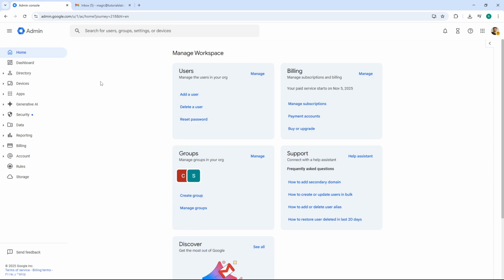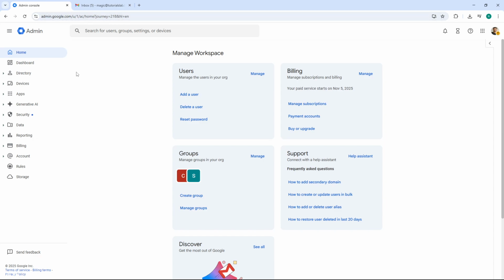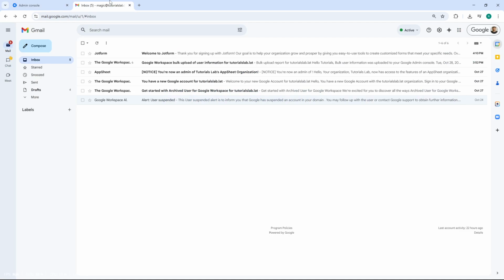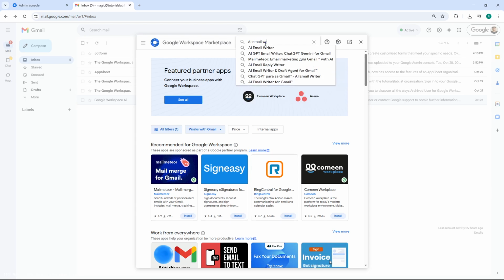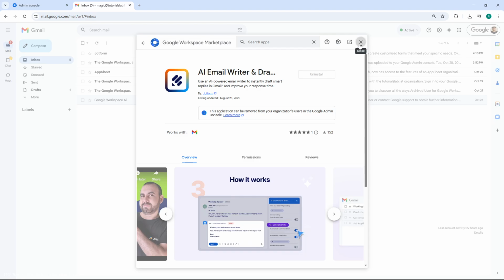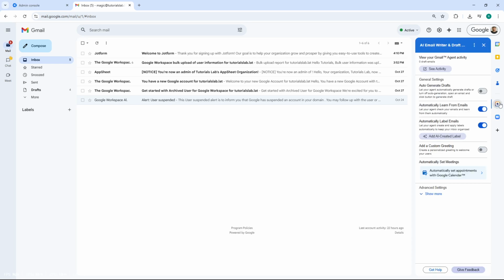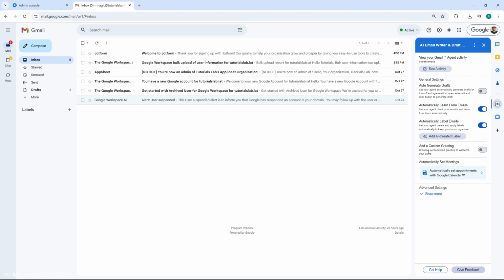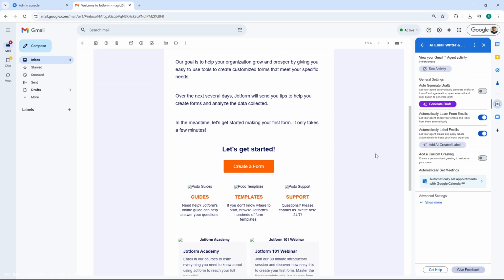How To Use AI Email Writer Draft Agent On Google Workspace (Tutorial 2025)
Along the way, you'll learn how to use AI Email Writer Draft Agent, Google Workspace AI email writing, enable Draft Agent in Google Workspace, setup AI email writer for Gmail, add AI writing assistant to Google Workspace, start using Draft Agent for emails, AI email generator for Google Workspace, learn to use Google Workspace AI tool, Draft Agent features in Google Workspace, activate AI email writing in Google, create emails with AI Draft Agent, Google Workspace intelligent email writer guide